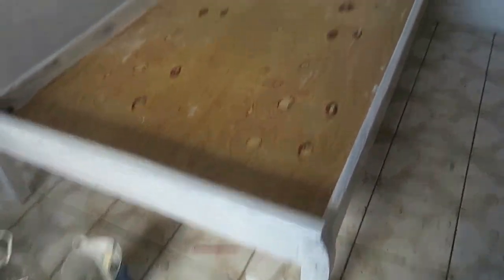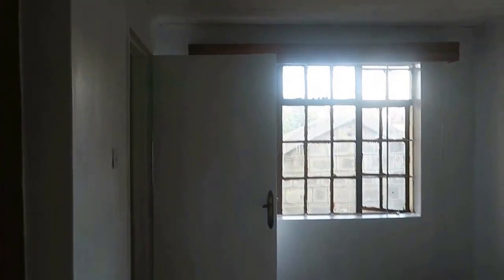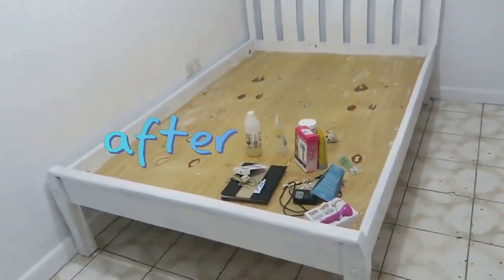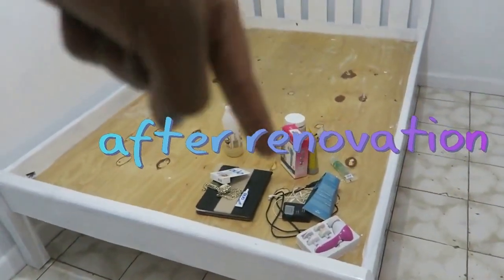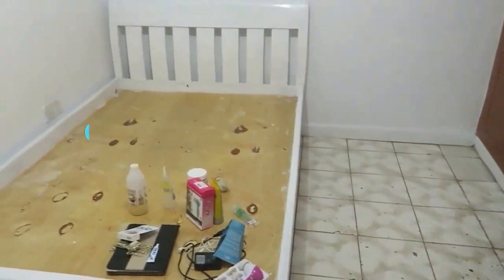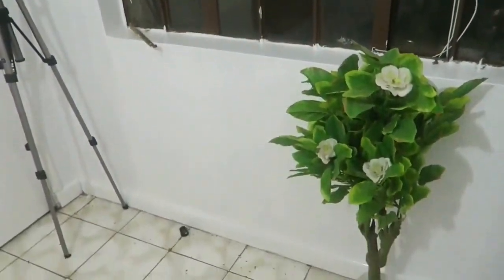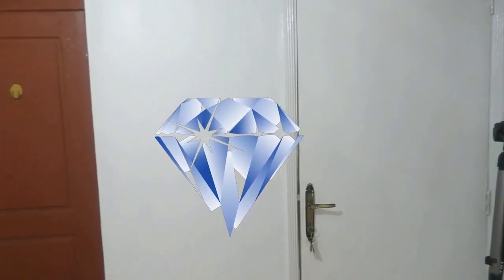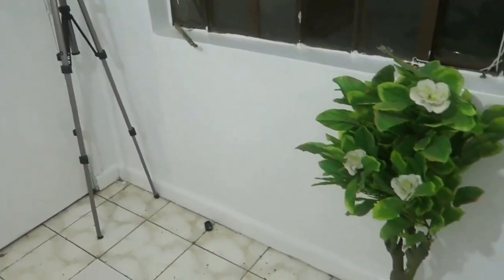PAINTING MY ROOM WHITE!!! | PRO. || KENYA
MATERIALS USED: 2 liters Matt White
                                   1X2 Semi Gloss White
                                    1X1 white spirit